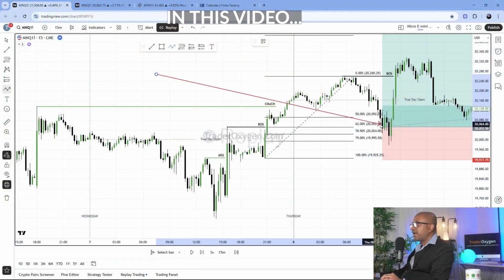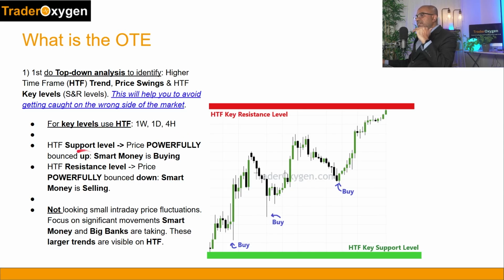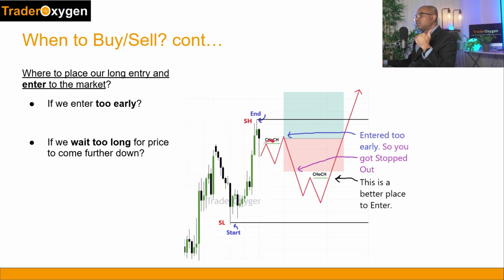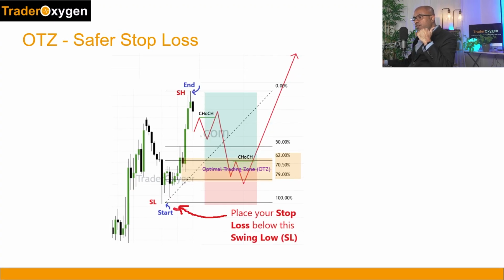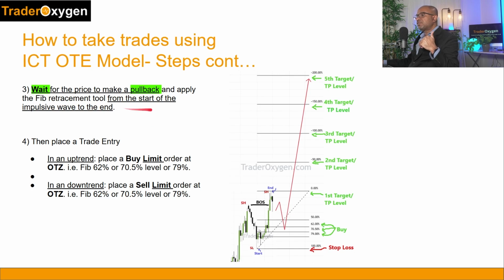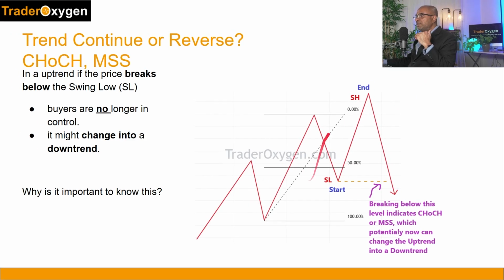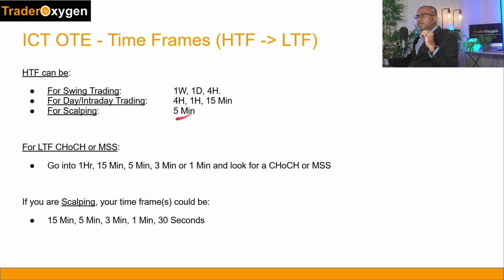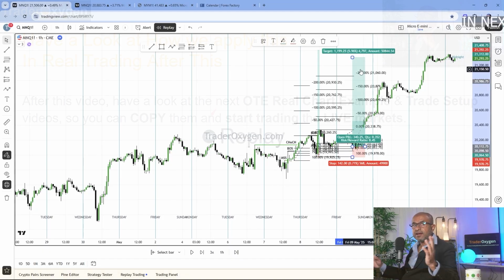Simplest Strategy to Make Profit/ Day Trading | ICT OTE | SMC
This is a practical guide to understand ICT Optimal Trade Entry (OTE) - Complete Trading Model.

00:00 Trailer, ICT Optimal Trade Entry (OTE) - Complete Trading Model/Strategy, Smart Money Concepts (SMC)
01:20 What is the Basic ICT OTE
02:03 Displacement and Break of Structure (BOS)
02:23 Top-down Analysis. HTF to LTF.
02:45 Higher Time Frame (HTF) Key levels
04:02 Lower Time Frames (LTF), Change of Character (CHoCH), Market Structure Shift (MSS)
04:34 When to Buy/Sell?
04:54 Dealing Range
05:20 Where to place our Buy/Long Entry
05:40 Smart Money, Big Banks, Stop Loss Hunt, Liquidity Hunt, Trapped Traders
06:12 Why Optimal Trading Zone (OTZ)
06:50 Optimal Trading Zone (OTZ)
09:27 How to take trades using the ICT OTE Model- Steps, Steps to follow in the ICT OTE Model
11:34 Entry, Stop Loss, Take Profit Levels, OTE Fib Levels- Example
12:44 OTE Applied to a Downtrend
13:25 How to Identify if the Trend Continues or Reverses, CHoCH, MSS
14:54 Why Your Trading Plan Needs to be Simple
15:08 Fib Settings for ICT OTE
15:18 What Times & Markets to Trade OTE?
15:52 Time Frames for Swing Trading, Day/Intraday Trading, and Scalping
17:21 Variations/Add-ons to the Basic OTE to Increase Win Rate. SIX High Win Rate OTE Models
18:40 Real Chart/Trading Setups/Entries with Take Profits
19:12 Summary

How to Understand ICT Optimal Trade Entry (OTE)
Higher Time Frames (HTF)
Lower Time Frames (LTF)